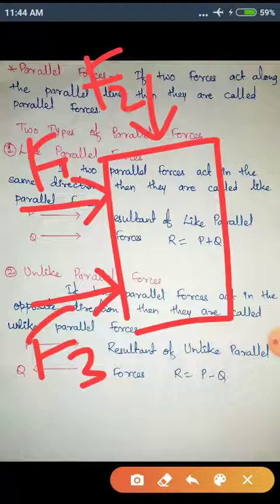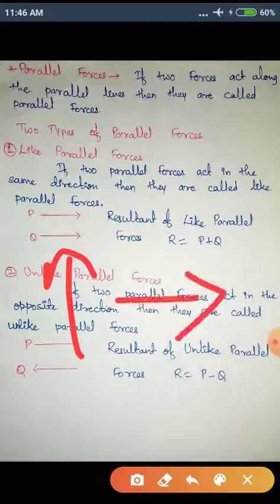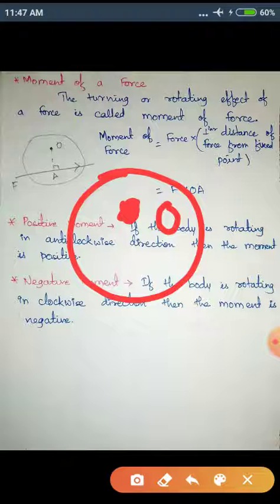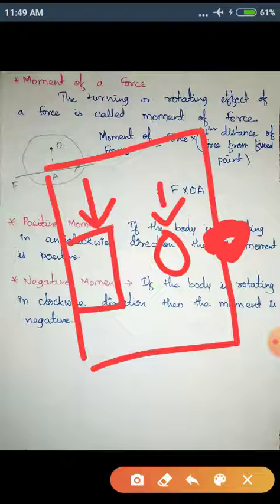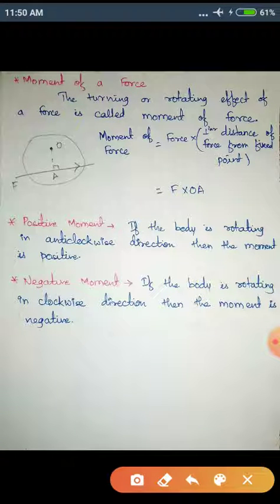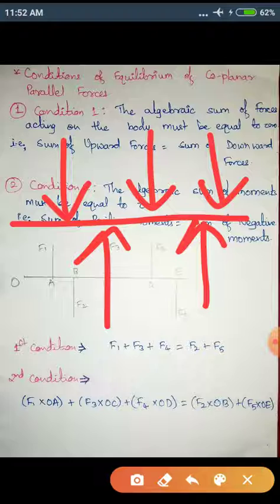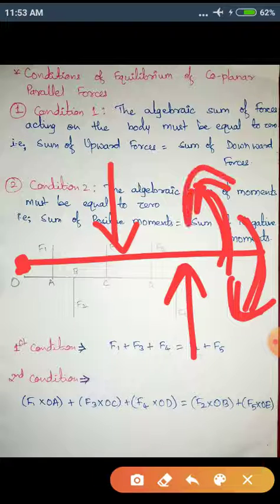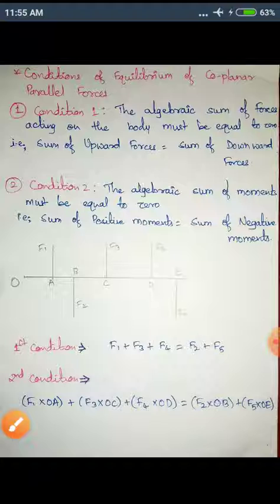Applied Science Unit1-Part3